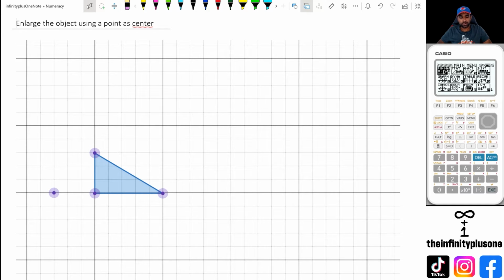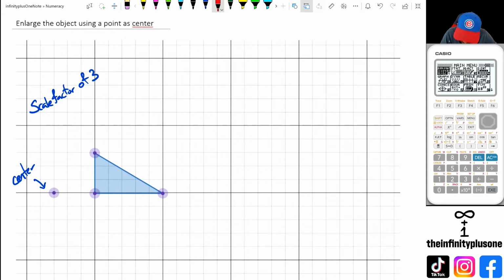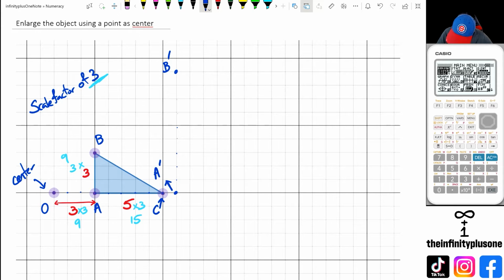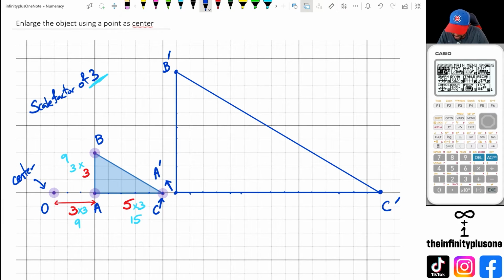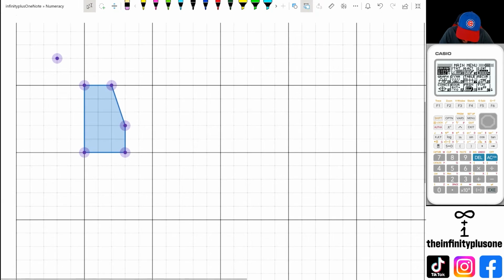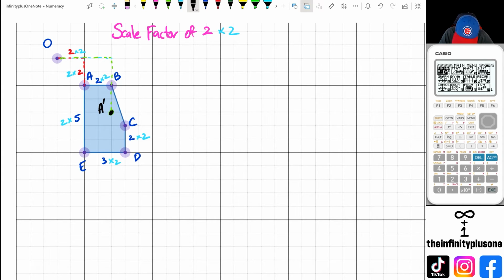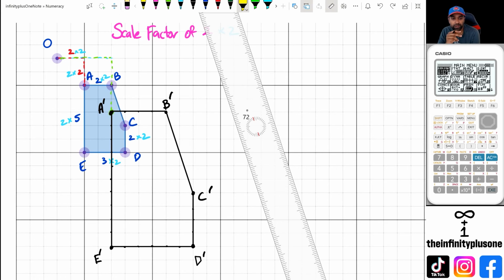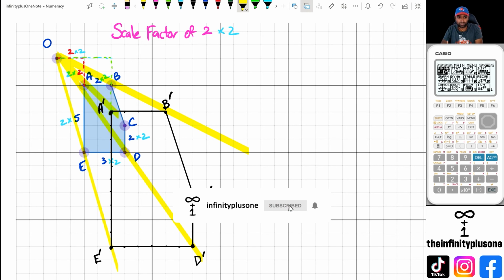How to Enlarge the Object Using a Point as Center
Enlarge object geometry
Object enlargement tutorial
Geometry enlargement techniques
Enlarge object with center point
How to enlarge shapes in geometry
Enlargement transformation tutorial
Geometry scale factor tutorial
Enlarging shapes around a center point
Object enlargement in geometry explained
Geometry enlargement methods